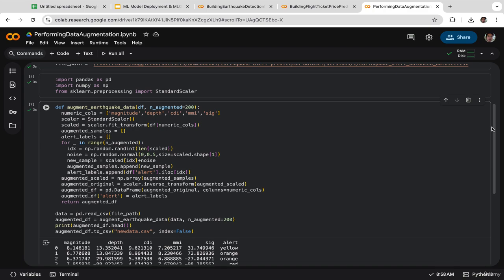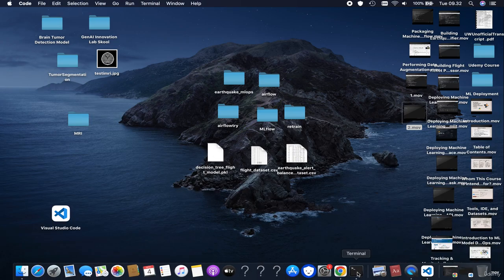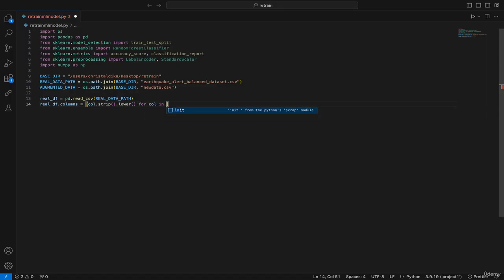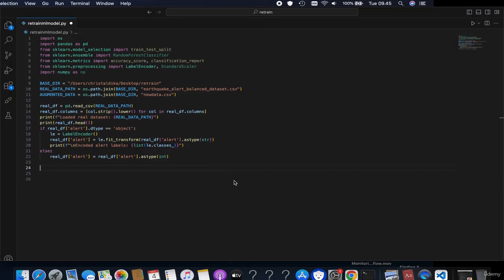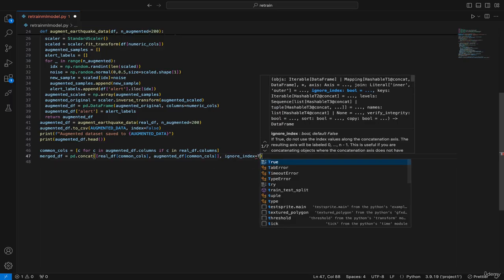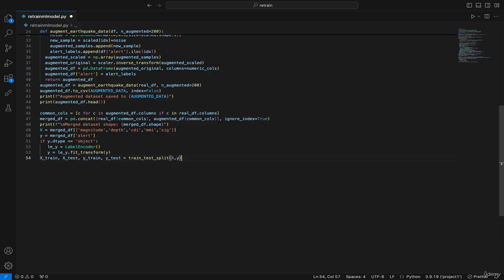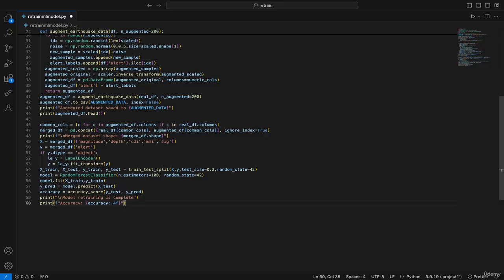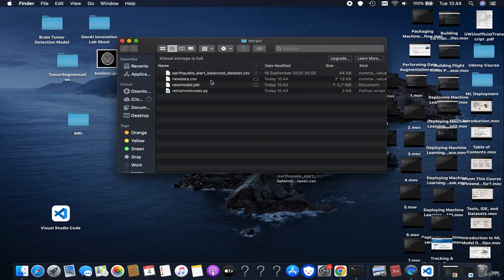MLOps: FastAPI, Streamlit, MLflow Deployment [Part 1]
Welcome to Part 1 of our MLOps deep dive! In this video, we'll kick off our journey into deploying machine learning models using a powerful stack of tools: FastAPI, Streamlit, and MLflow. We'll cover the fundamentals of setting up a basic project and building a simple ML model deployment pipeline.

This is the first video in a series where we will explore:

*   Deploying ML Models with Gradio, Hugging Face, and Flask.
*   Monitoring model performance with MLflow.
*   Retraining models with Airflow.